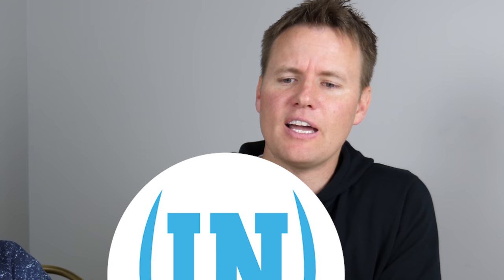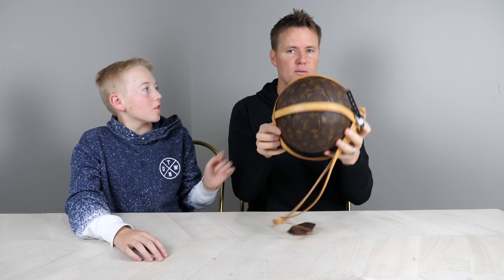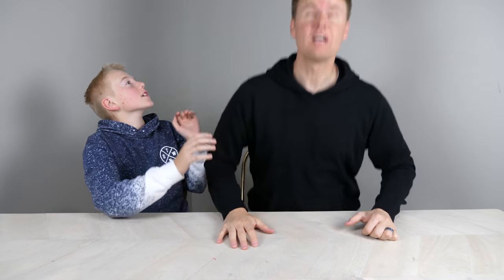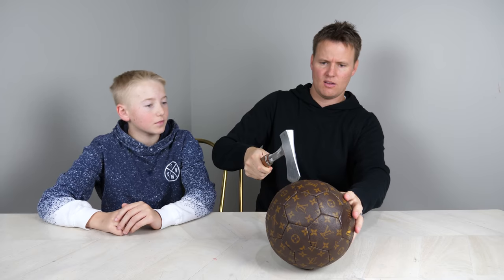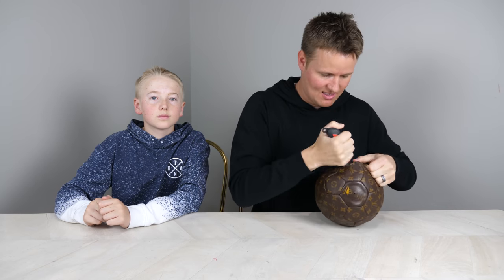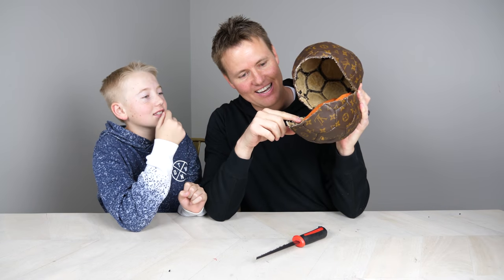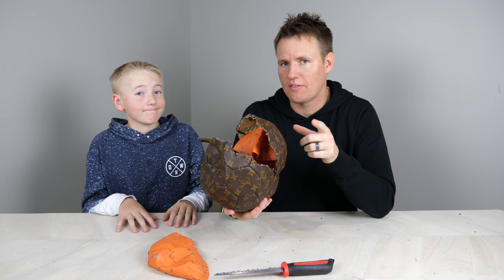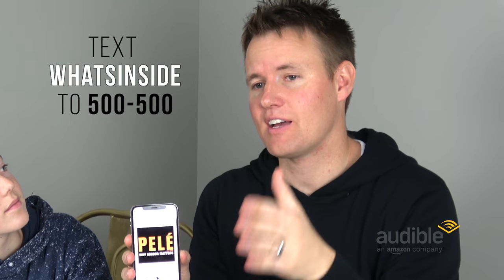What's inside a $5,000 World Cup Soccer Ball?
We CUT OPEN a LOUIS VUITTON Expensive World Cup Football! Would you buy this?

Are you excited for the World Cup? Who is your team? USA isn't in it so we are going to have to cheer for Portugal.

Follow us on all the socials at WHATSINSIDE